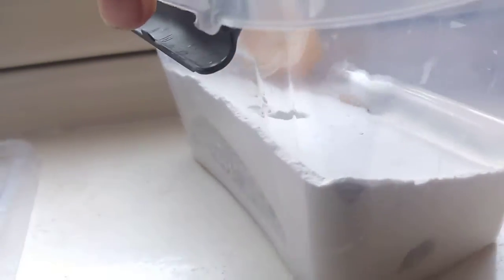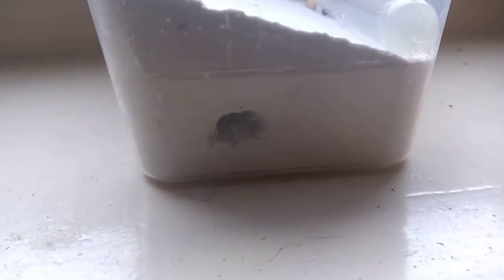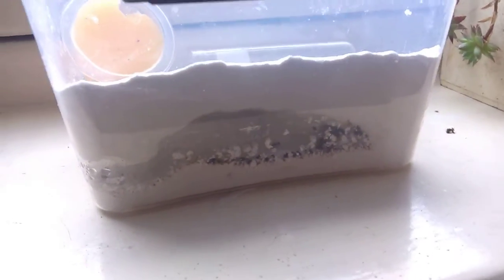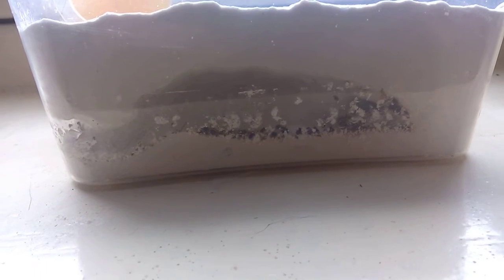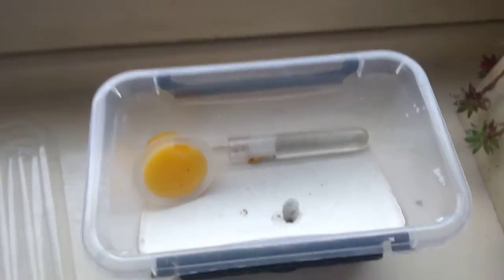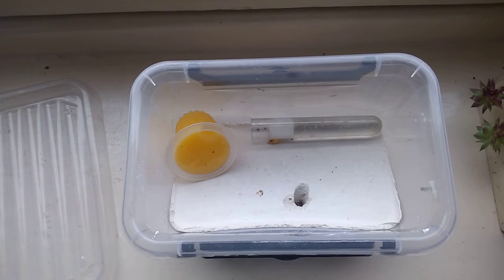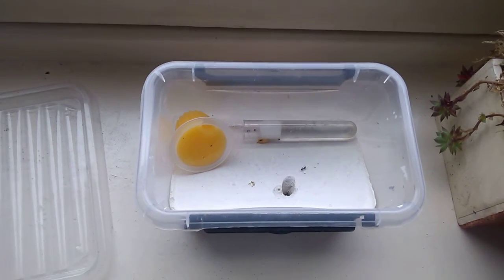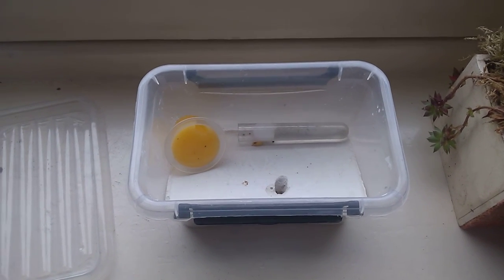Update | young Messor barbarus colony | review of there new set-up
Lets see how my young Messor barbarus colony is doing!!